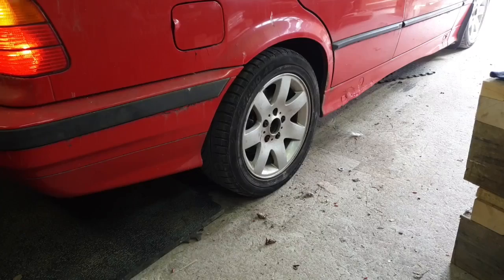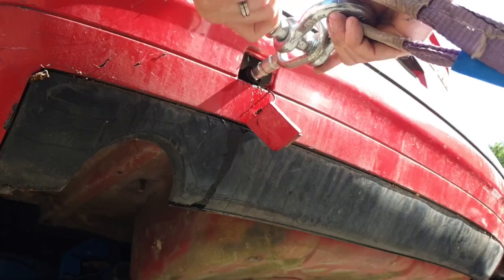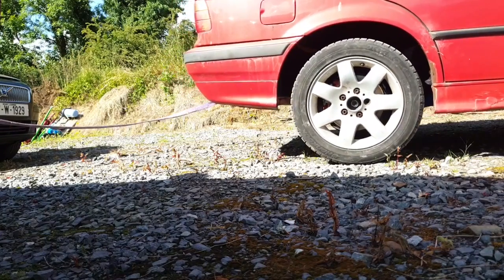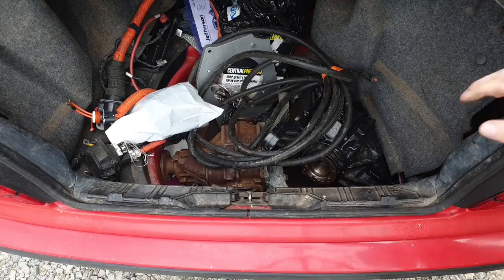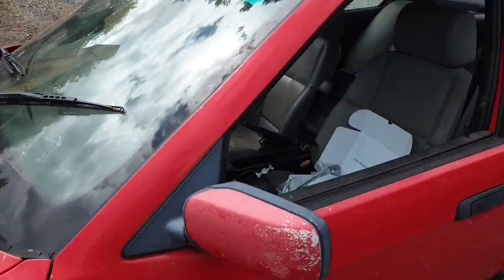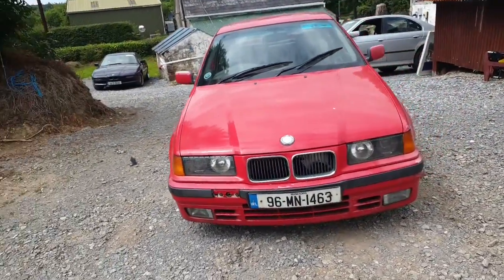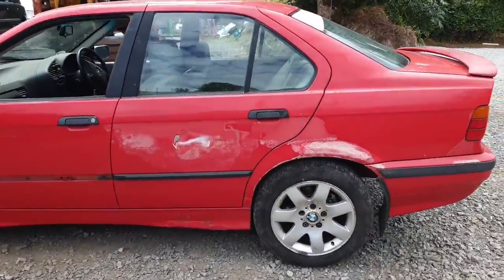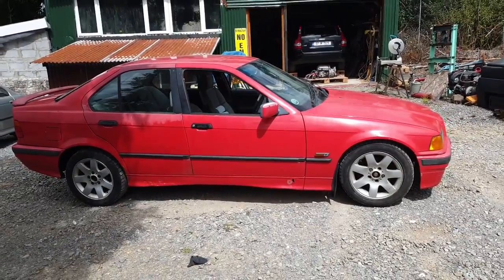BMW E36 EV Conversion Lexus GS300H Swap Part 7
In this episode its first drive time. And yes the diff is ok :)